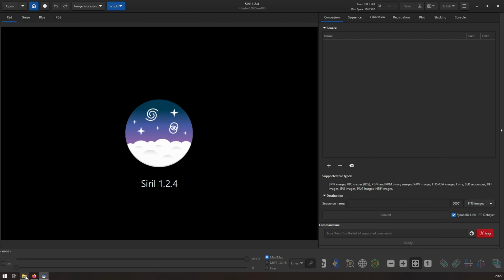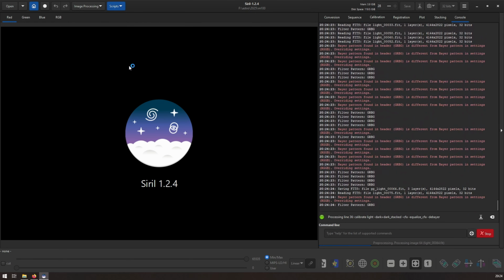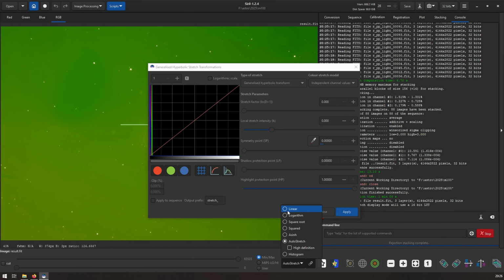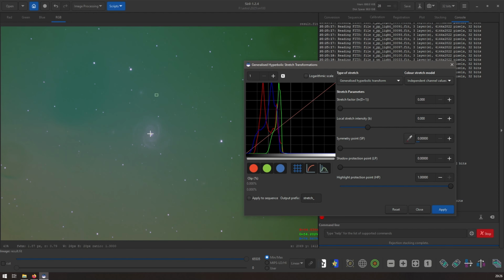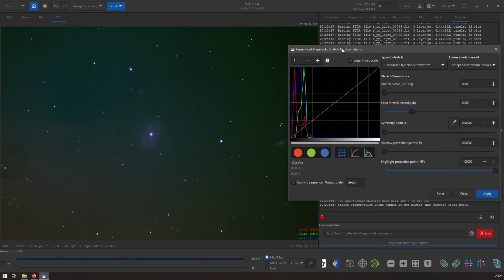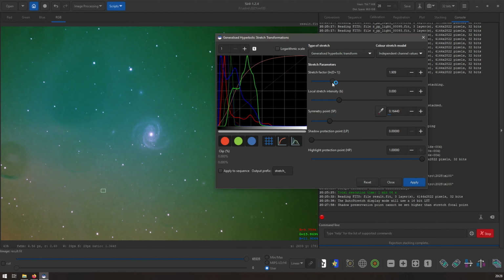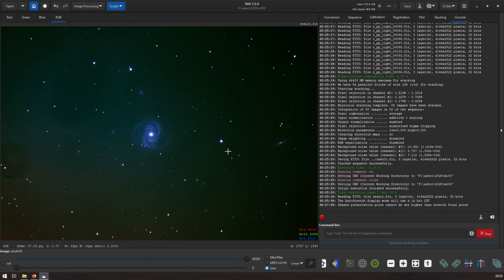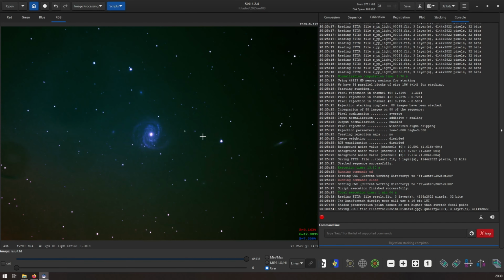How I process galaxies using Siril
This is a quick and dirty way to process galaxies using just the one programme I use this mainly but if I want to improve I will use Photoshop

SVbony SV503 /
SVbony SV905c /
SVbony SV172 Dew Heater Strip /
SVBony 405cc /
SVbony SV106 Guide Scope / 50mm
SVbony SV220 7nm filter /
Bahtinov Mask